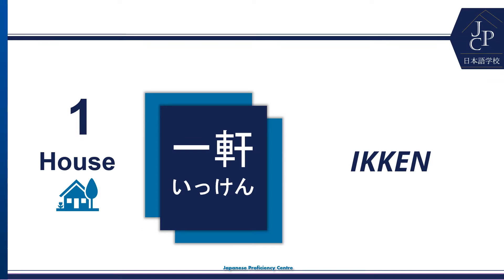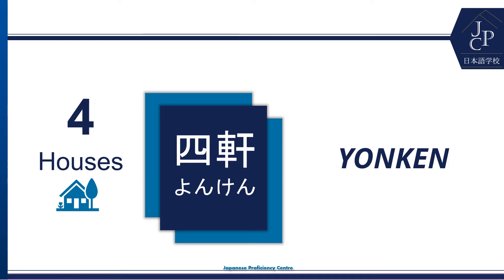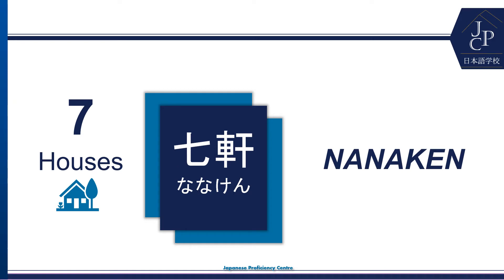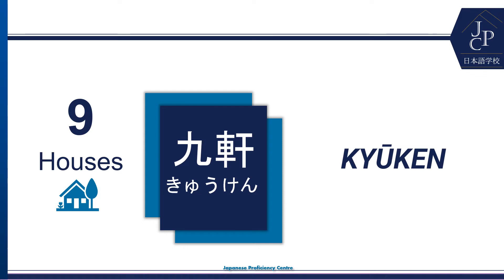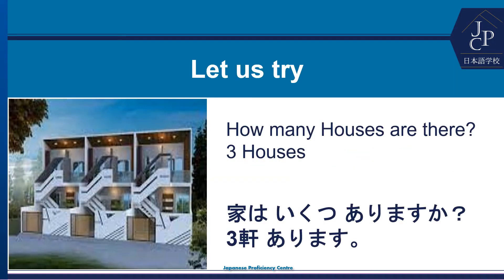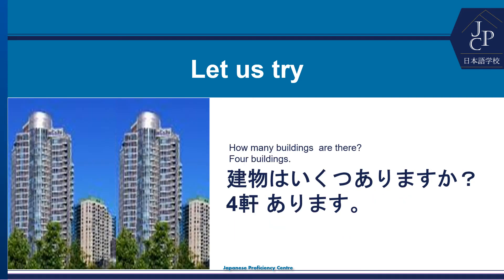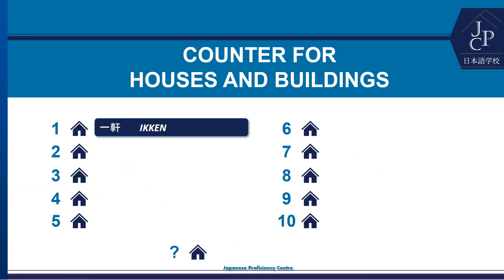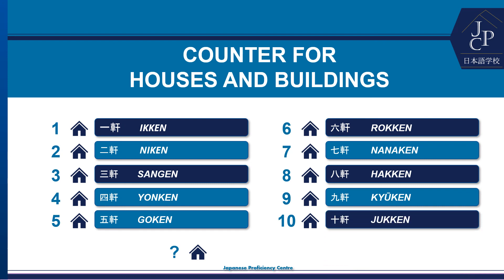Japanese Counters - Houses and Buildings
Counters in Japanese
Counters are measure words used to count things, events etc. and they appear with a numeric prefix. There are plenty of counters used in Japanese and for few categories multiple counters are in use. For example

(Small) Animals    匹     ひき
(Large) Animals    頭    とう

Cars                   台 だい
Boats                 艘 そう
Ships                 隻 せき
Aircraft              機 き

Some of the more common counters may substitute for less common ones. For example, 匹 (ひき) is often used for all animals, regardless of size.

This video explains how to count houses and buildings in Japanese.

If you want to take up JLPT exam oriented coaching you can check our website or chat with us for more details. Also follow us in Instagram & Facebook. All links are available in About page of this channel.